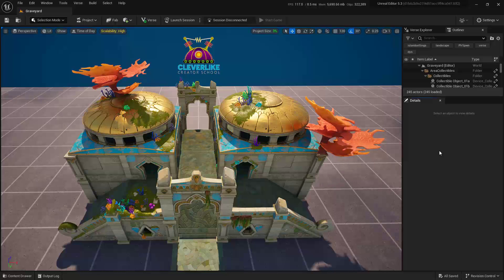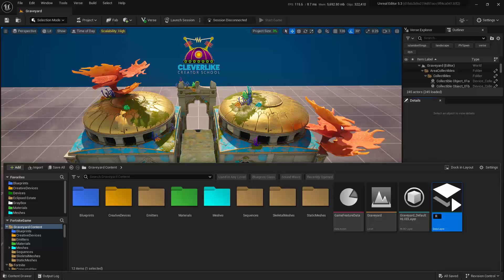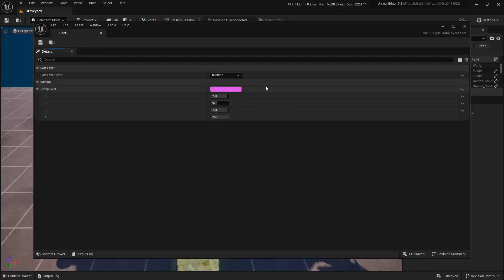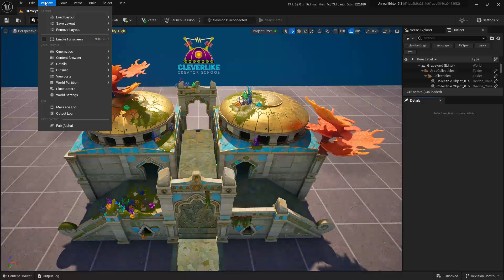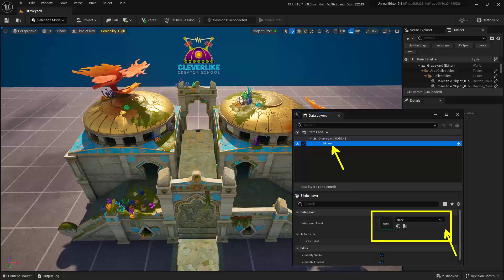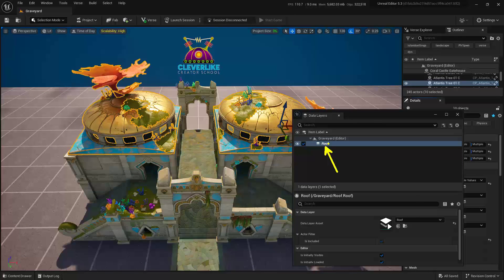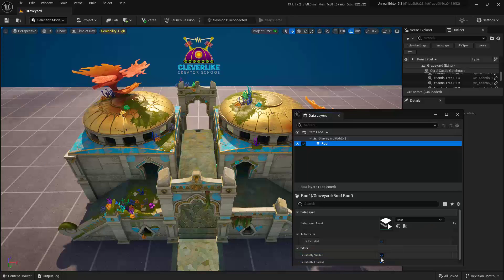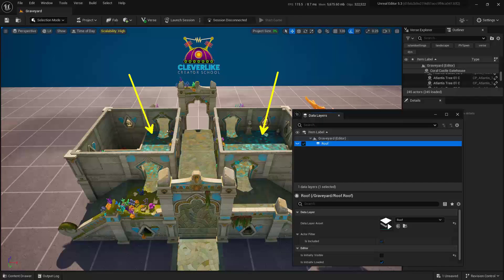Data Layers in UEFN.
Unlock the power of data layers within the engine— a game-changer for artists! 🎨 Dive into a world of enhanced creativity and efficiency.

Don't forget to check out our online creator school for more tutorials!